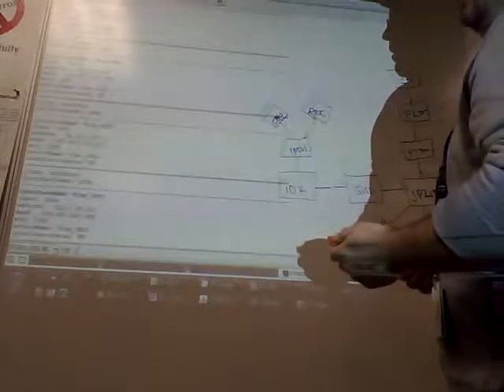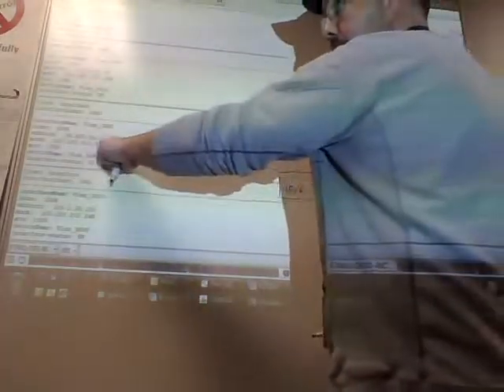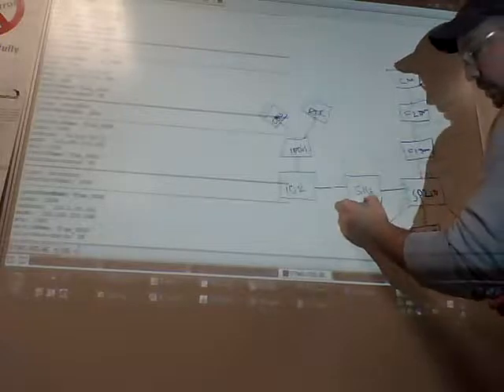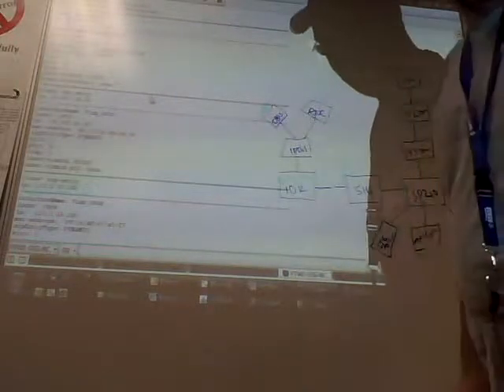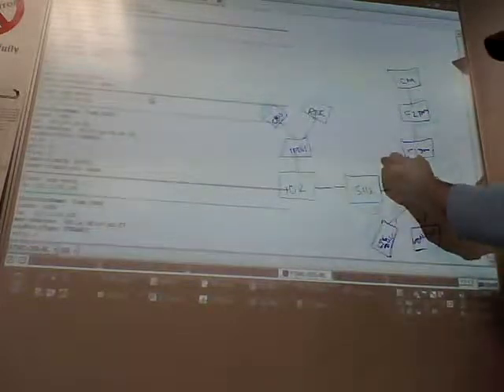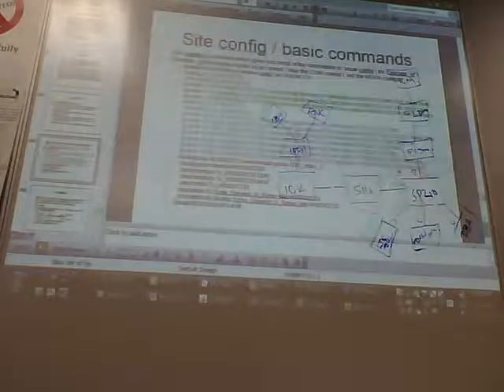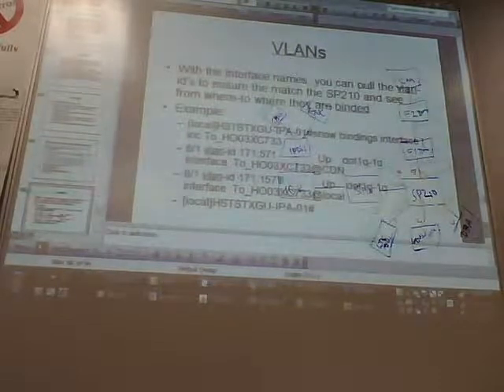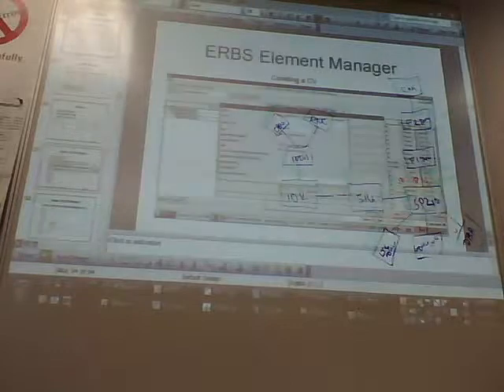Day 1: Doug's Network Vision Training Pt. 4 (Field and Switch)